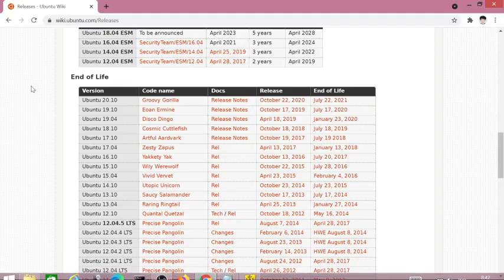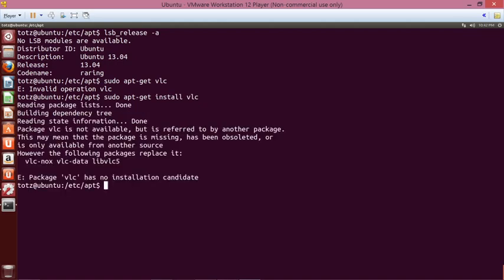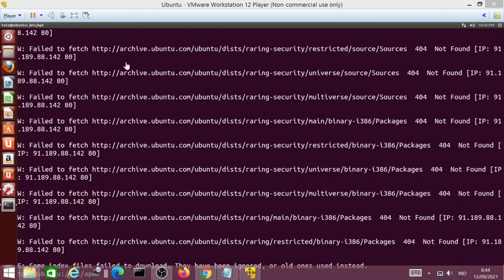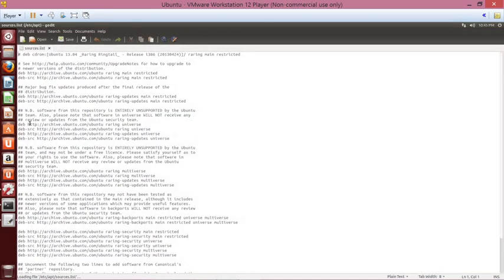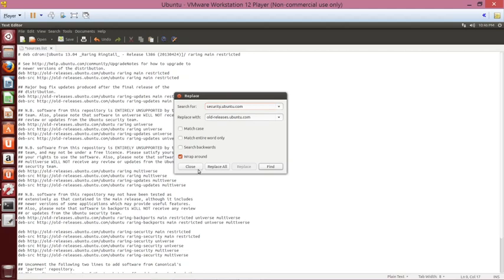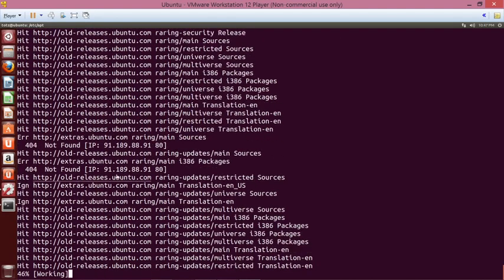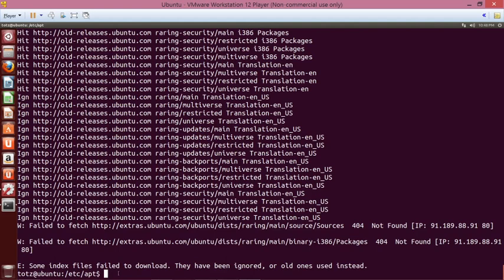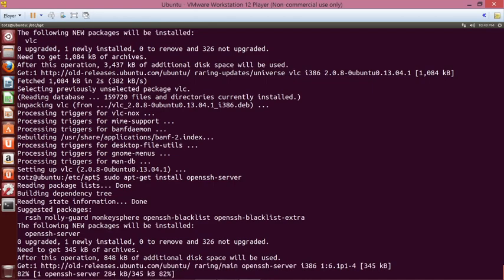Ubuntu - How To Solve Ubuntu's Unable To Install Or Update Packages (Error 404)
How to solve EOL Ubuntu's unable to install or update packages: error 404